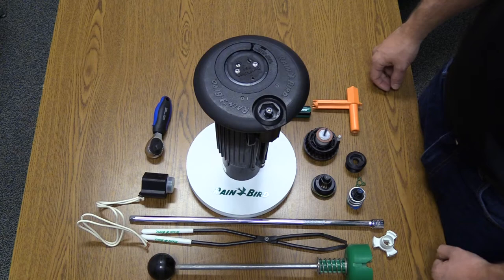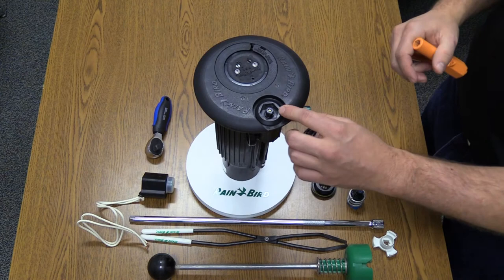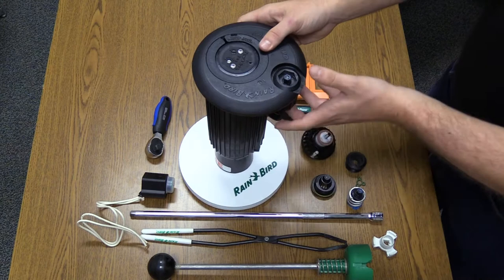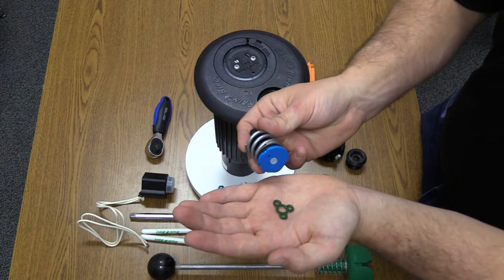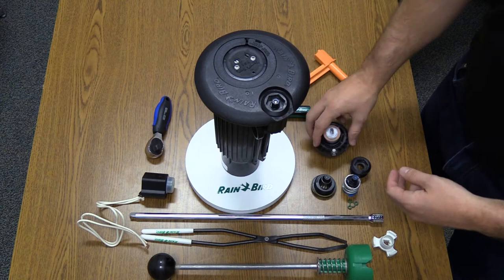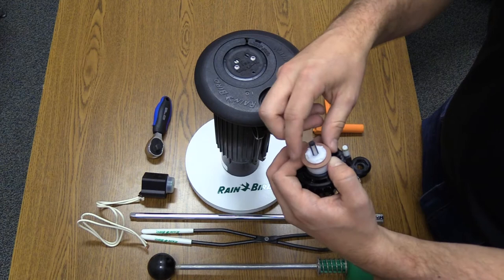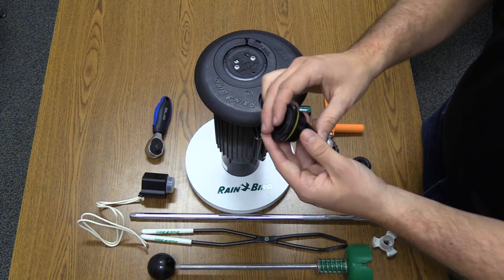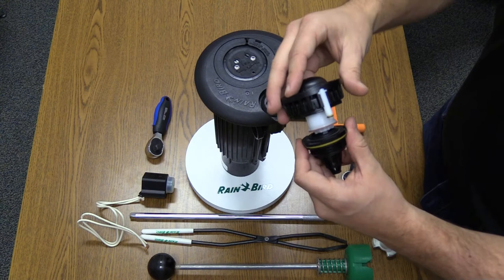Troubleshooting a Weeping Rotor